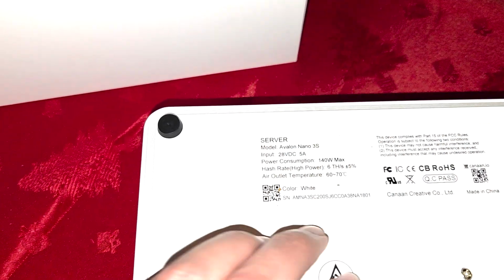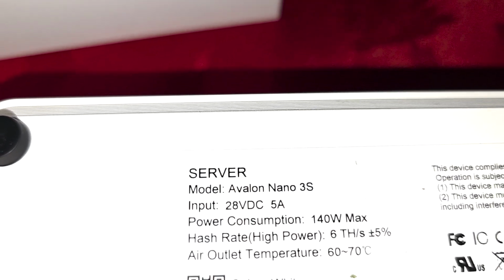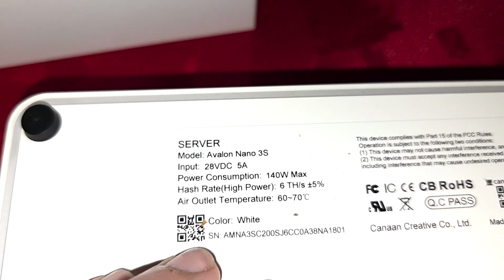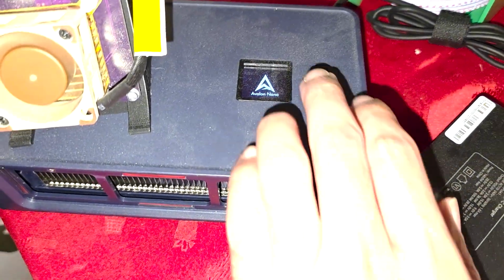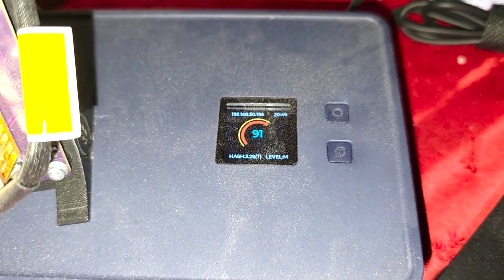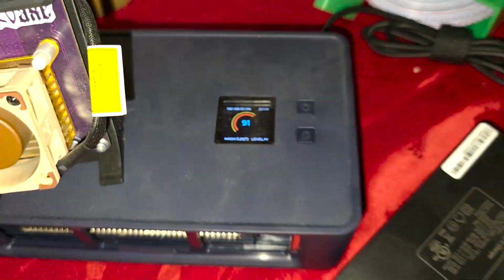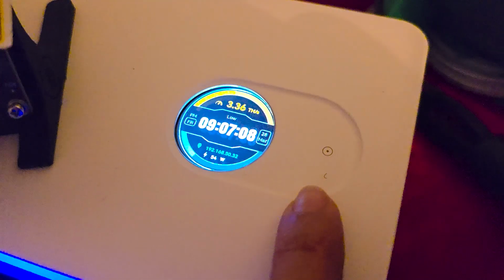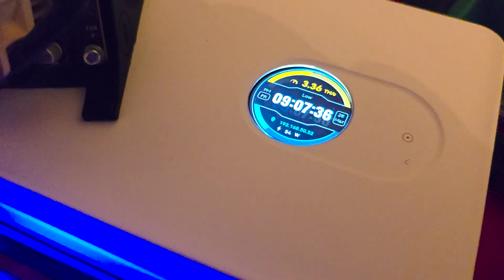Canaan Avalon Nano 3S - Quick Look